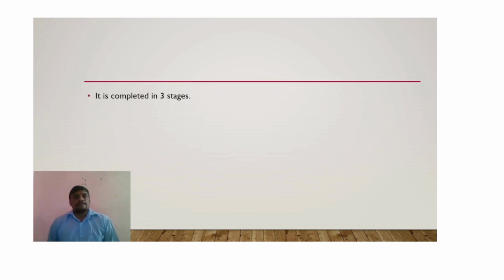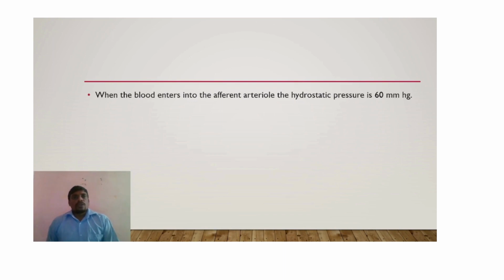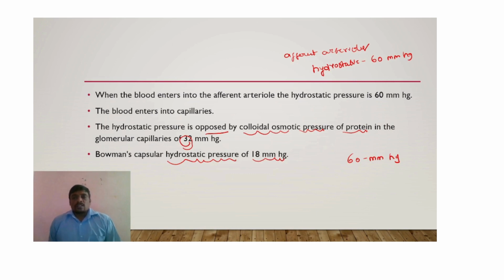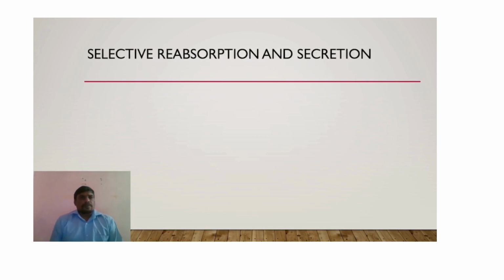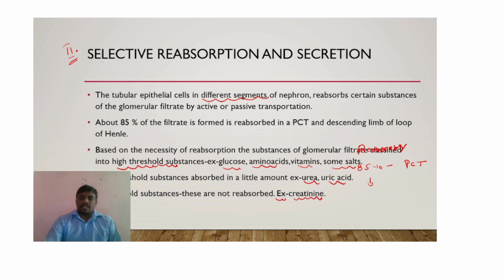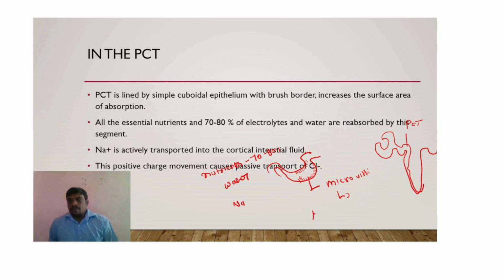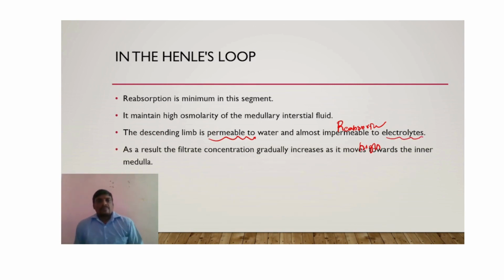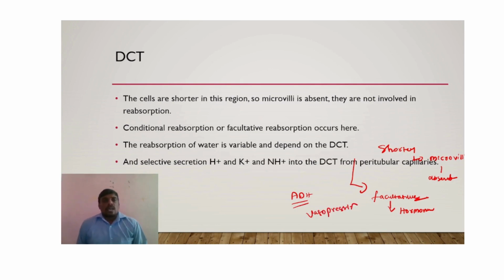Urine formation_part-3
Complete urine formation in humans includes other steps.